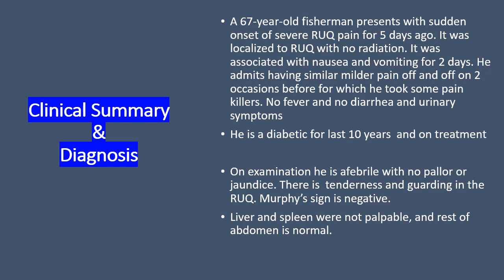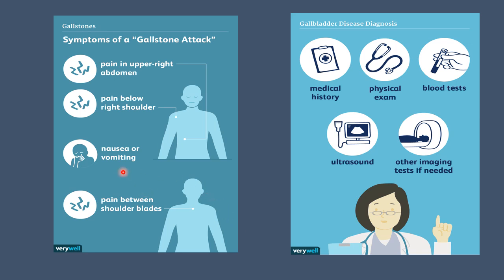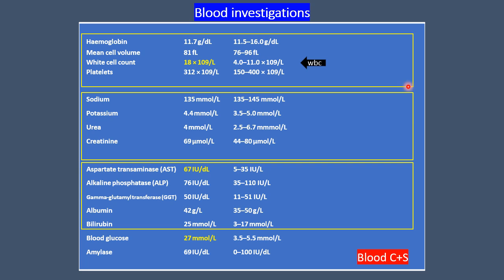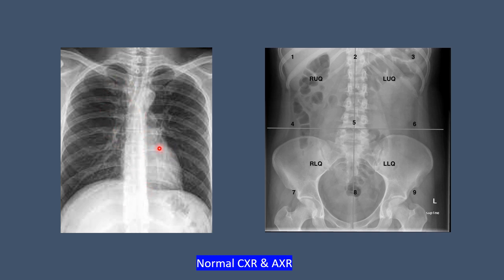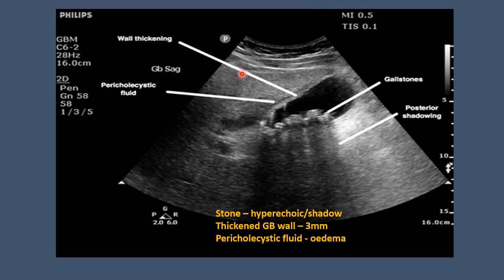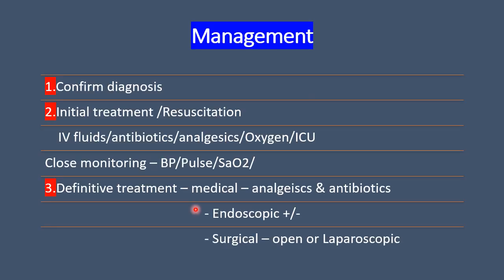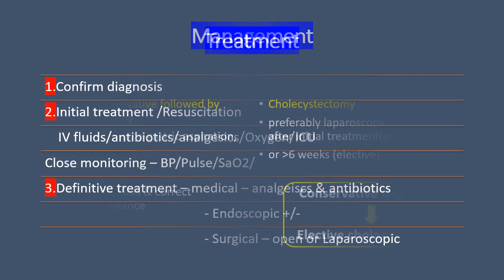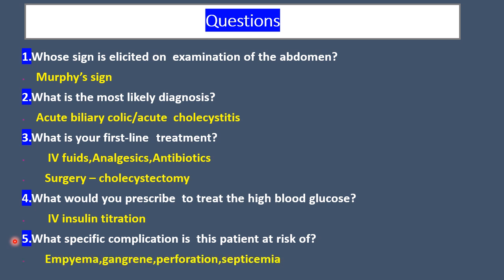Case discussion 1 - Acute cholecystitis